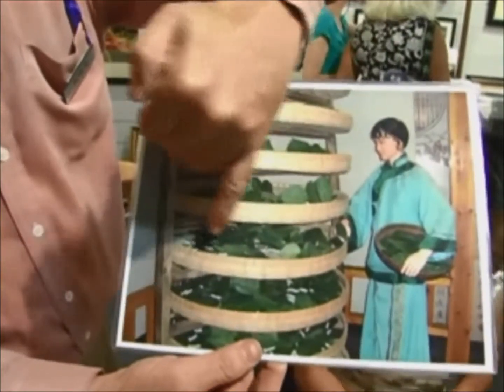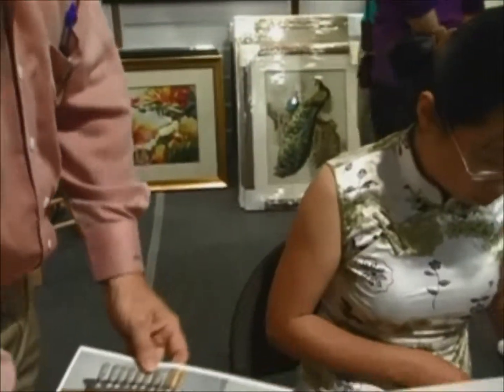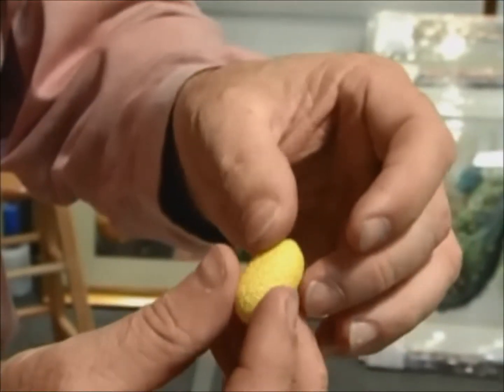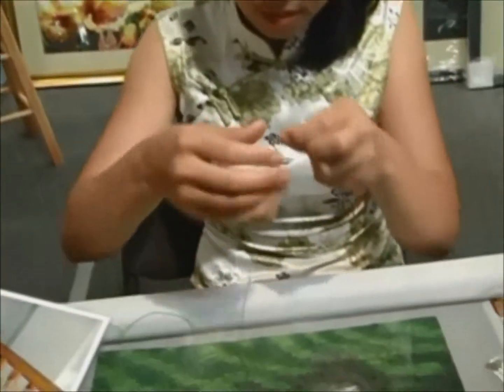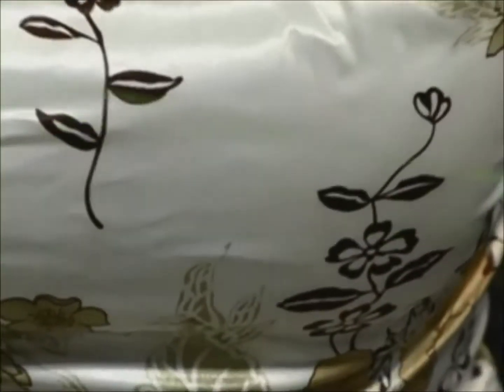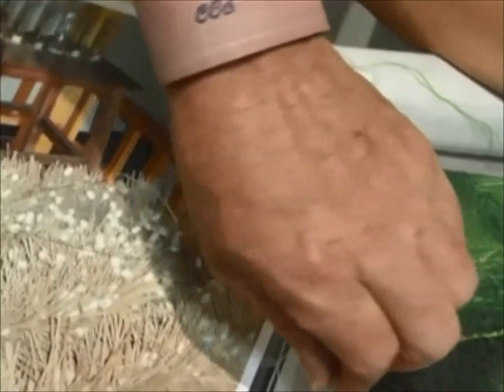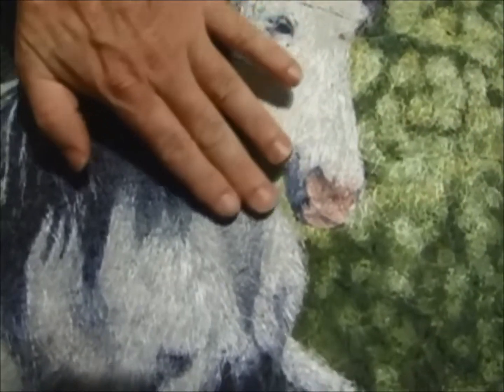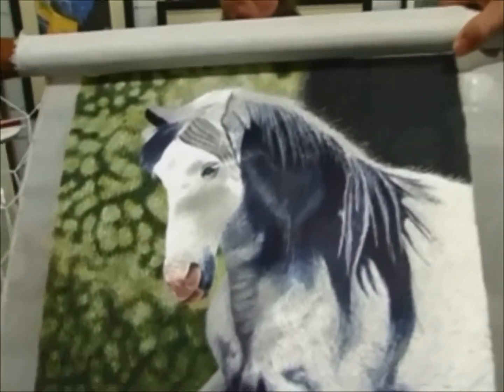One-of-a-Kind Silk Embroidery Art - 78005